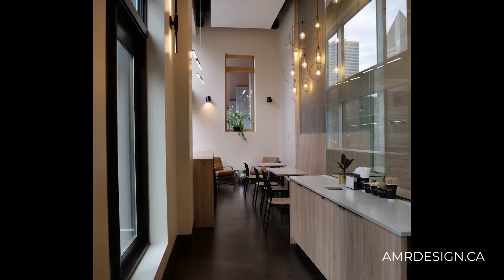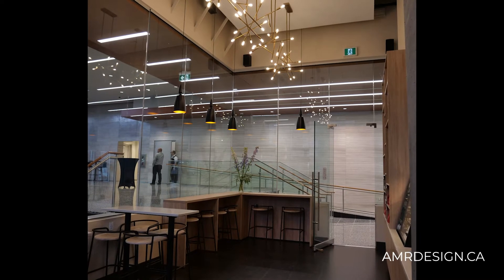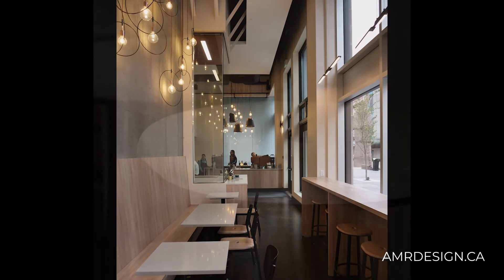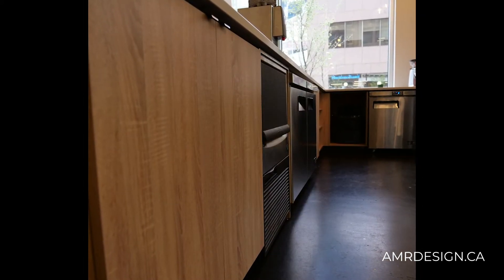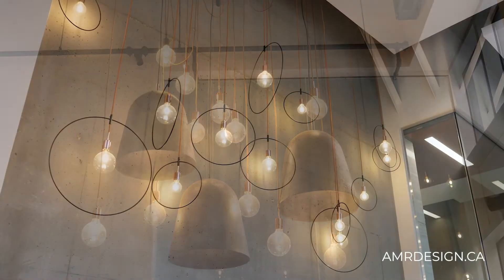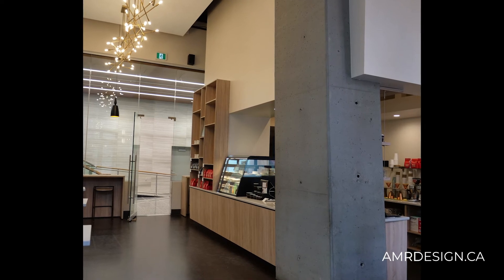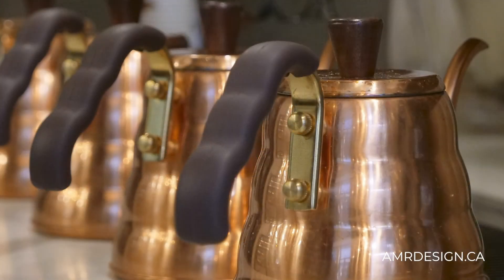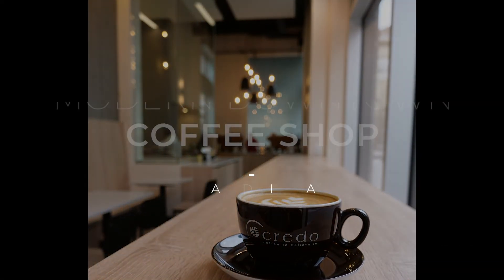Modern Downtown Coffee Shop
If you have spent time in Credo Coffee on Rice Howard Way, you have seen our designs in person! In this video, we talk about some of the biggest challenges we had in this project and how we overcame them.

Photos by Ryan Patrick Kelly.
Contractor: FrameWork Construction
Lighting: BA Robinson
Seating: Division Twelve